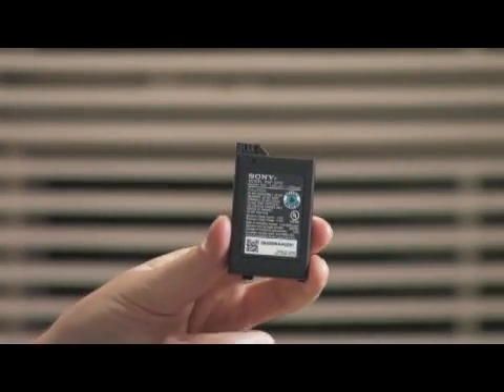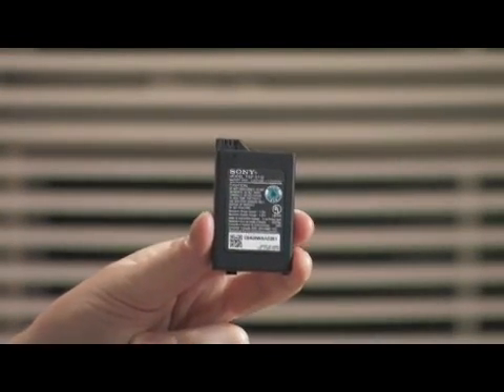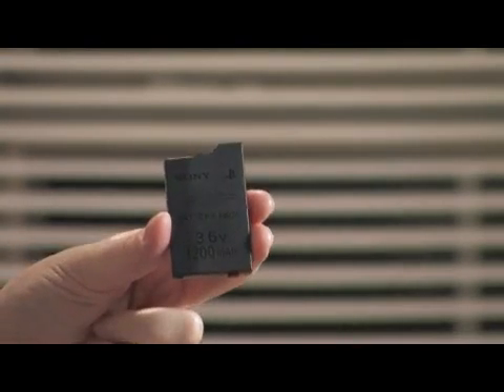How Long Does a PSP Battery Last?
How Long Does a PSP Battery Last?. Part of the series: PSP Accessories. A PSP's battery performance depends on how it's being used, so a game may use up a battery in three to six hours. Find out how to save battery power by reducing the brightness of a PSP screen with help from a video producer in this free video on the PSP.